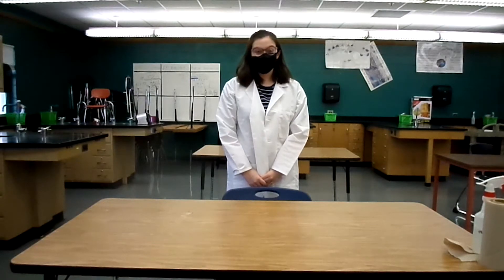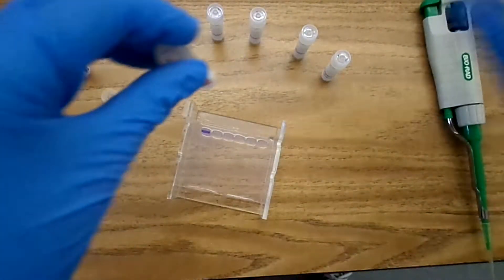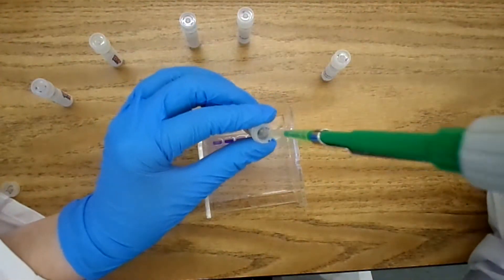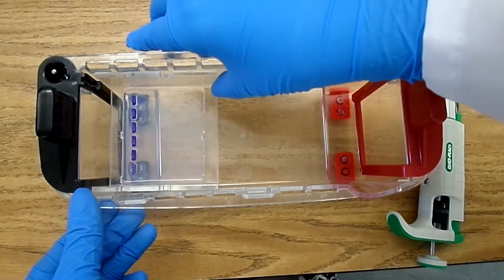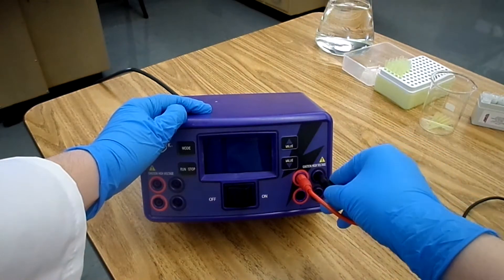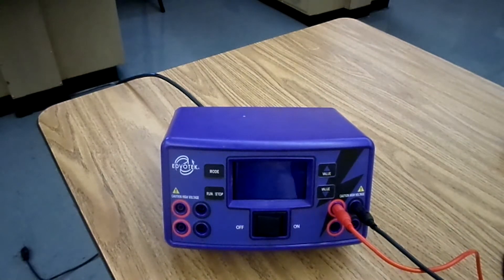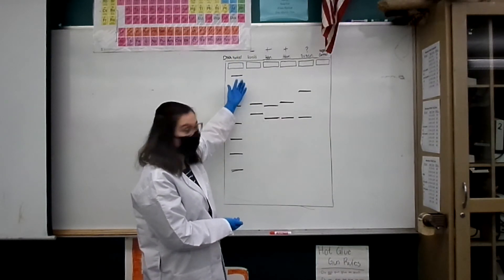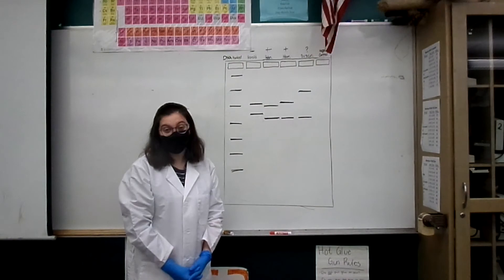Clinical Specialty HOSA Skill Video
Skill video for the Clinical Specialty event at the HOSA International competition, performing gel electrophoresis as a part of the Oncology career.

Special thanks to:
Mrs. Gould
Kristina Baker